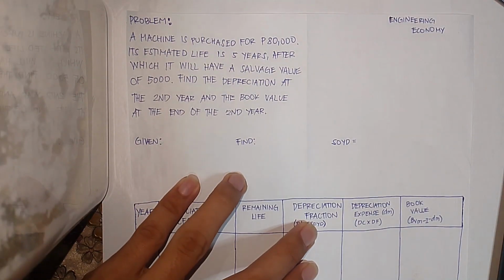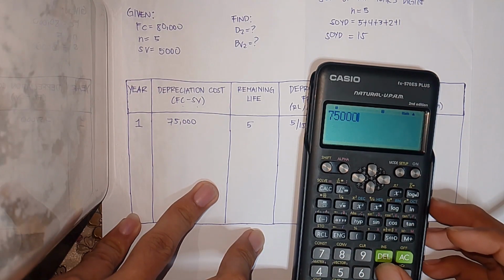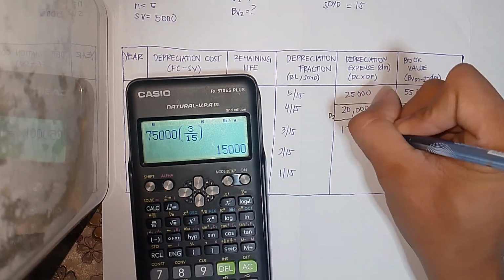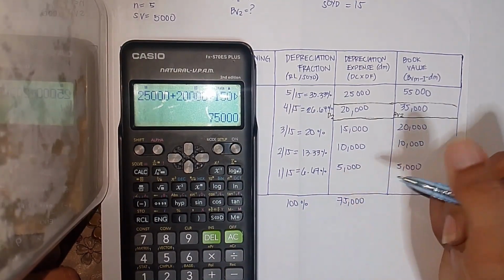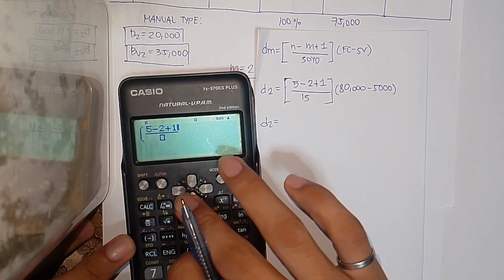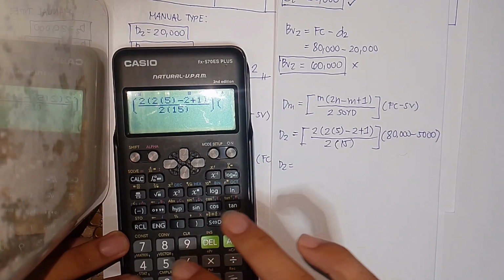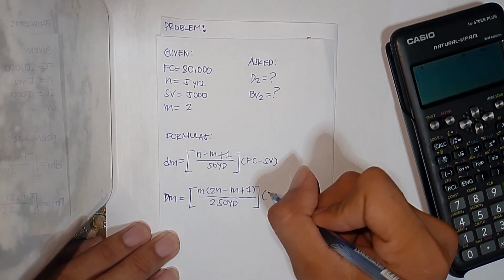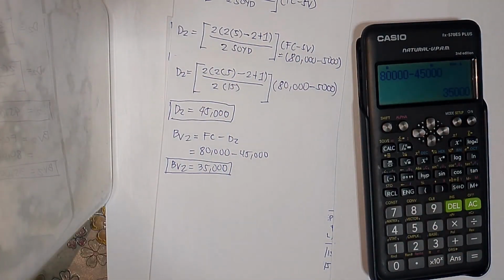DEPRECIATION USING SUM OF YEARS DIGIT METHOD